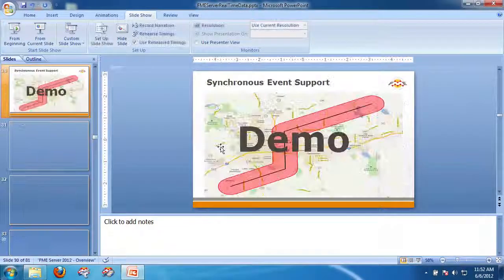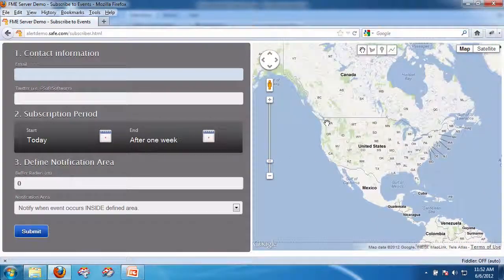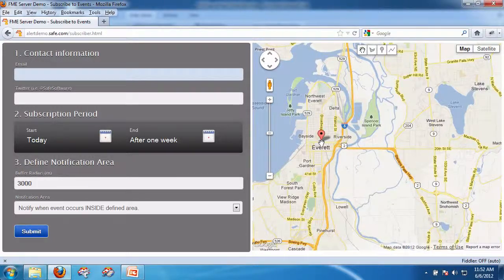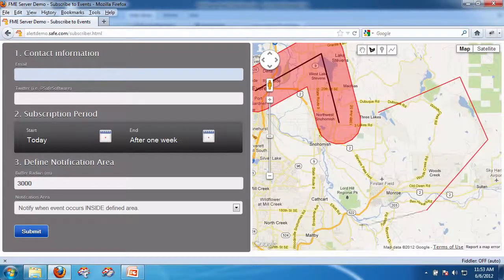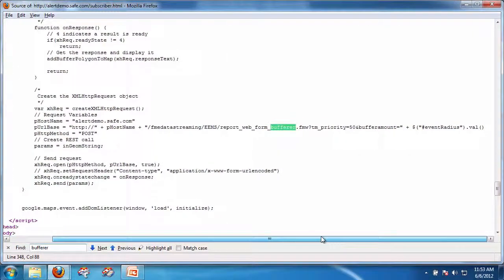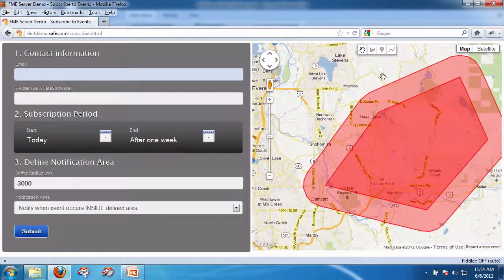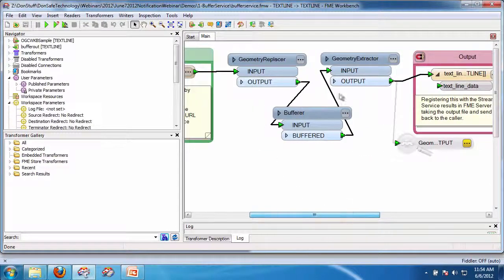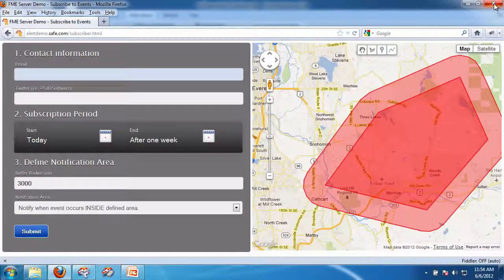Synchronous Event Support in FME Server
This demo shows how easy it is to support asynchronous real-time events in FME Server.

This demo is from the Real-Time Webinar